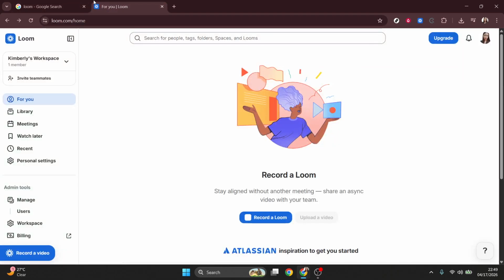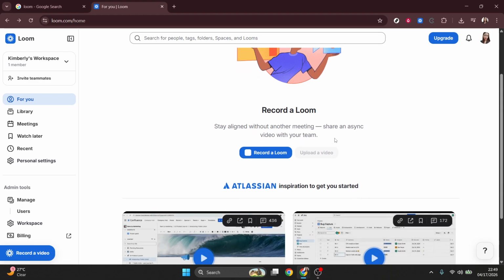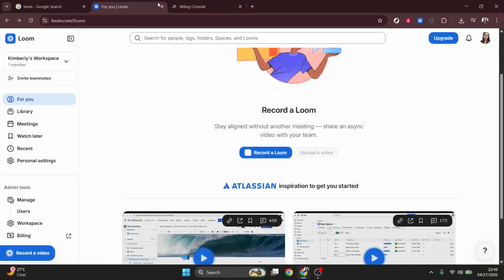How To Add Call To Actions To Your Loom Videos 2026 Step by Step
Want to turn your Loom videos into conversion machines? In this 2026 step-by-step guide, you’ll learn how to add call-to-actions (CTA) to your Loom videos to boost engagement, generate leads, and drive more clicks.

Whether you’re a virtual assistant, content creator, or business owner, adding a strong CTA inside your Loom videos can help you guide viewers to take action—like booking a call, subscribing, or visiting your link.

In this tutorial, I’ll show you:
✔️ How to record a Loom video properly
✔️ Where and how to add a call to action in Loom
✔️ Best CTA strategies that actually convert
✔️ Tips to increase clicks and engagement

By the end of this video, you’ll know exactly how to use Loom more effectively for marketing, client communication, and sales.